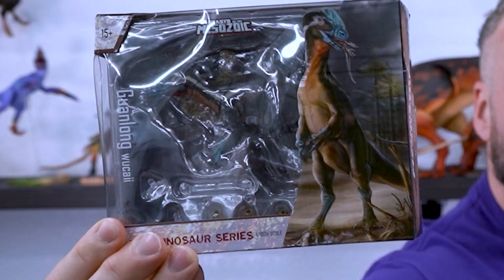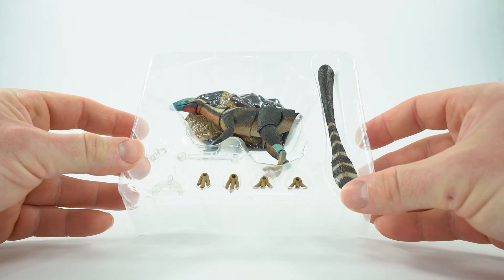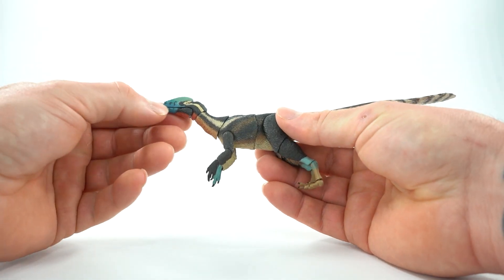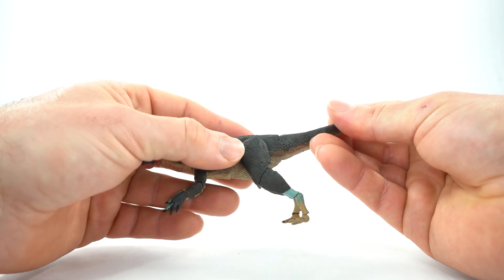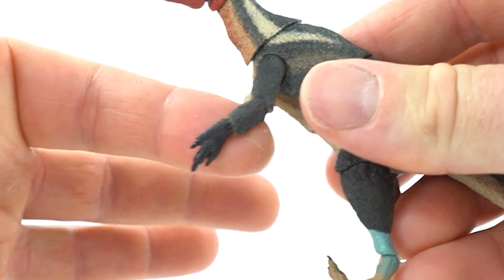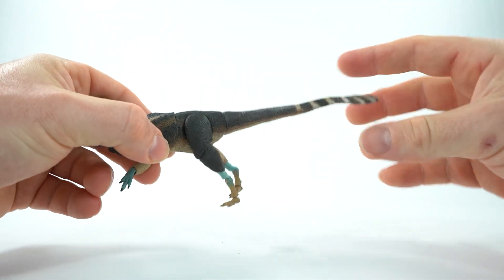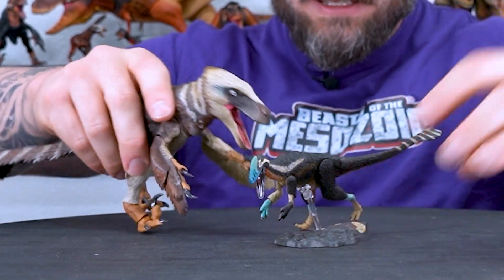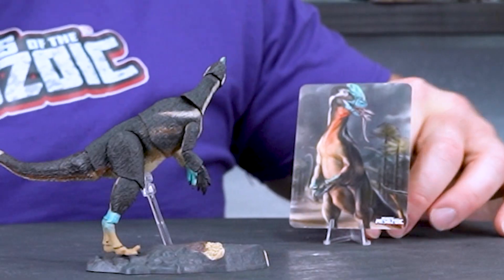The Chinese Crowned Dragon! Creative Beast Previews Beast Of The Mesozoic Guanlong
This tiny tyrannosaur had a fragile but beautiful head crest and was an early ancestor of the great Tyrannosaurus Rex! We go over the unboxing, articulation, Paint, and Posability of our 1/18th scale Guanlong wucaii Highly posable, scientifically accurate, Action Figure!

"From the Prehistoric to the Fantastic"

Design/Sculpt: David Silva, Raul Ramos

Prototypes: Jeremy Monz

Paint: Michael Whitworth

Illustration art: Shannon Beaumont

Thumbnail and video editing:
@TheSpinoDude Instagram: @Spinodude_official

Opening Photography and Wildlife Figure Videography:
@nuttybakaz Instagram: @nutty_bakaz